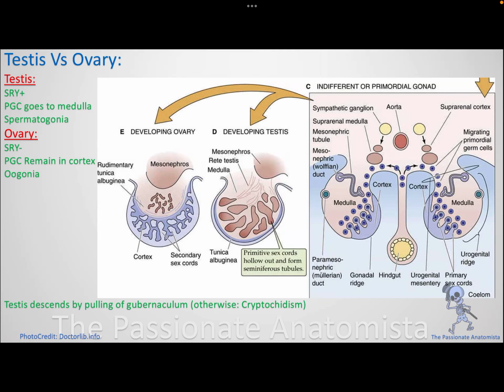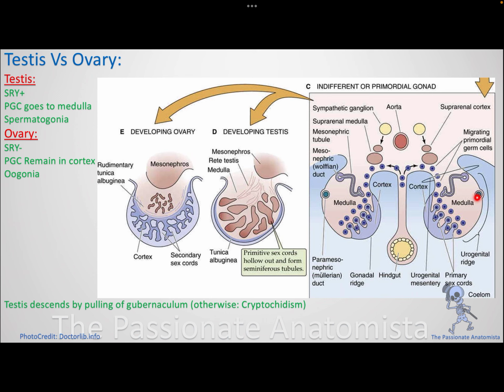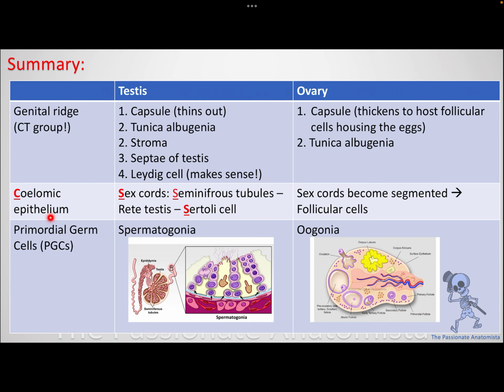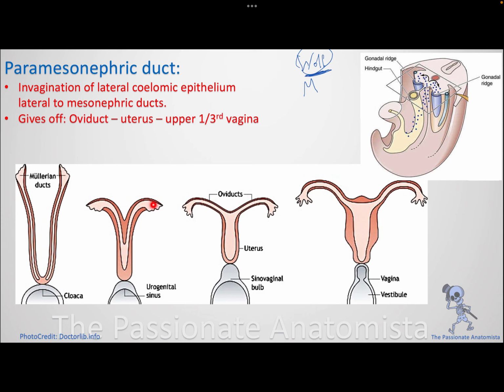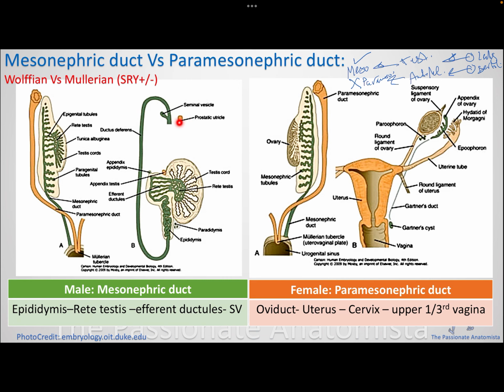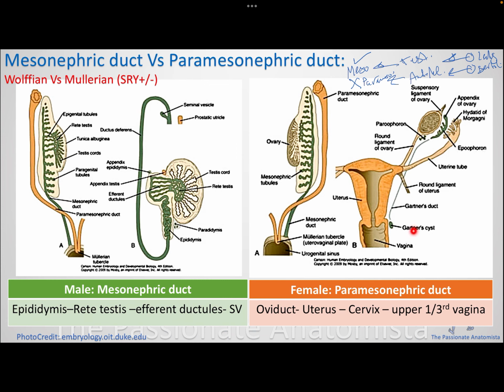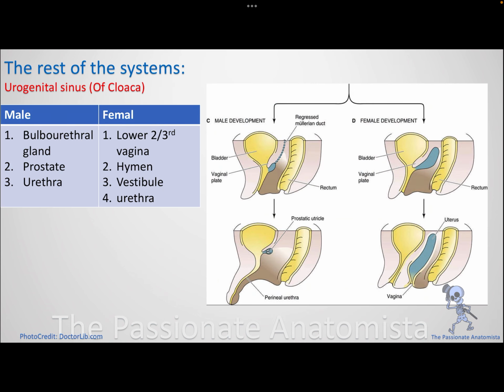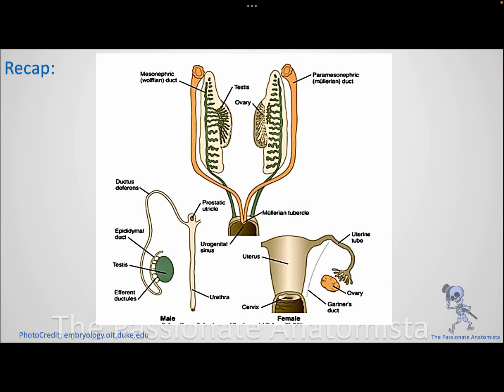Reproductive system module - Development of male duct & female reproductive organs